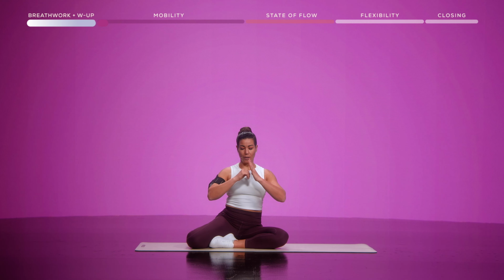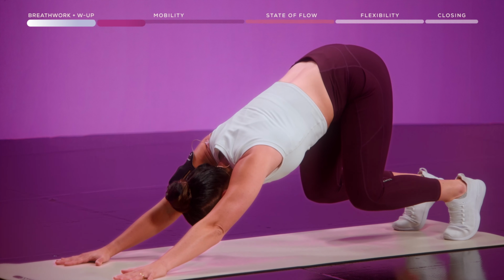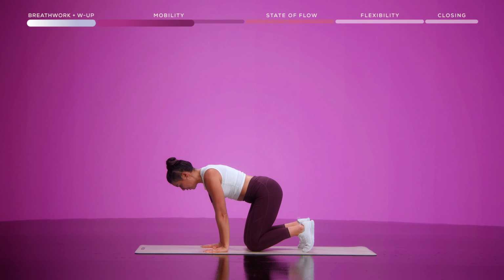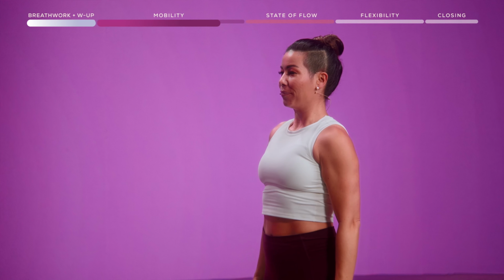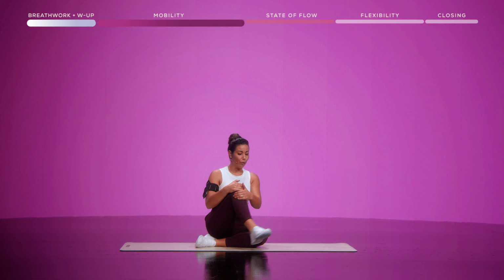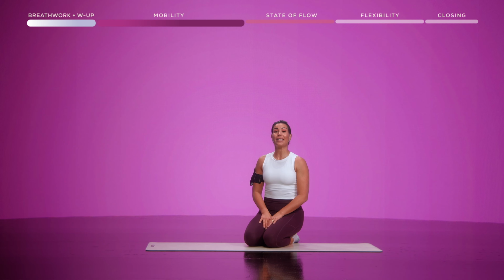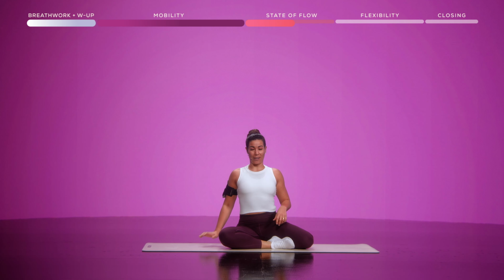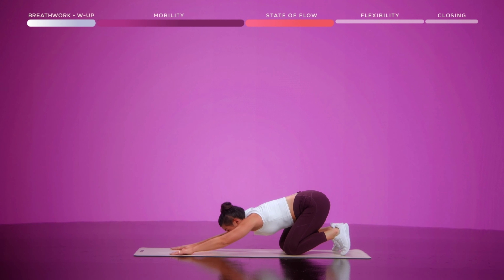Practice Mobility + State of Flow 30 Min